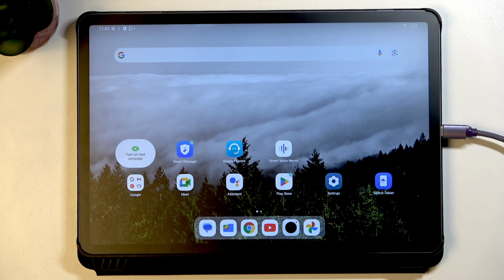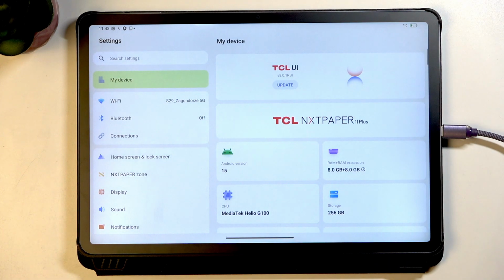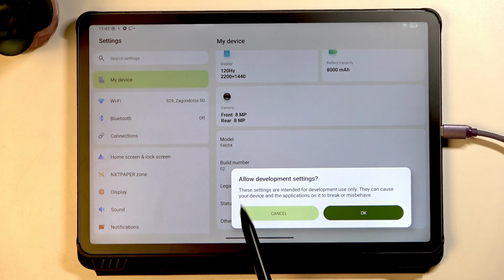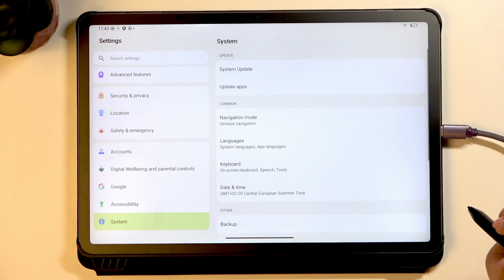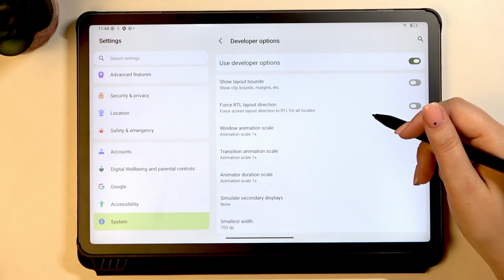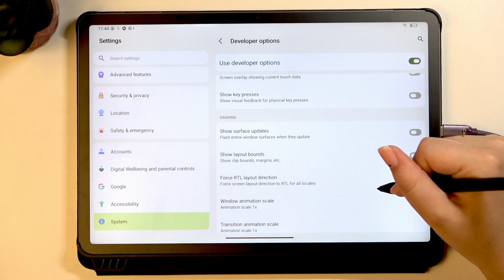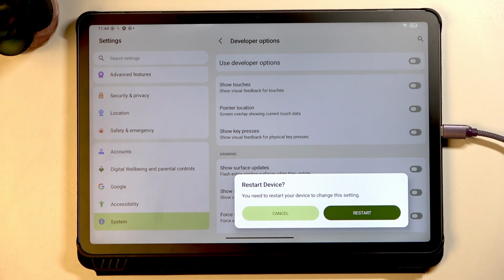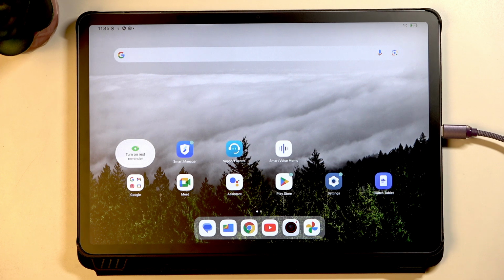TCL NXTpaper 11 Plus – How to Enable Developer Options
If you want to unlock advanced settings on your TCL NXTpaper 11 Plus, enabling Developer Options is the way to go. In this video, we show you step-by-step how to activate Developer Options on the TCL NXTpaper 11 Plus tablet. You’ll learn how to find the build number, tap to unlock developer mode, and access powerful features for customization, animation controls, networking tweaks, and more. Whether you’re a developer or just want more control over your device, this guide will help you get started with Developer Options on your TCL NXTpaper 11 Plus.

How to enable Developer Options on TCL NXTpaper 11 Plus?
How to access advanced settings on TCL NXTpaper 11 Plus?
Where is the build number in TCL NXTpaper 11 Plus settings?

0:00 Introduction
0:10 Open Settings and Find My Device
0:25 Tap Build Number to Unlock Developer Mode
0:45 Confirm with Screen Lock
1:00 Access Developer Options in System Settings
1:15 Explore and Customize Developer Options
1:40 How to Turn Off Developer Options
2:00 Restart Device to Disable Developer Options